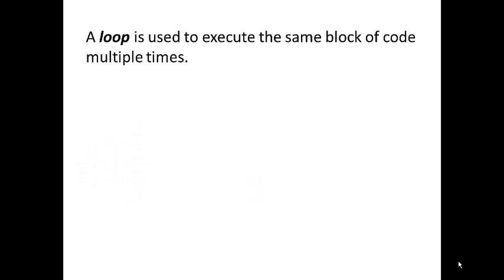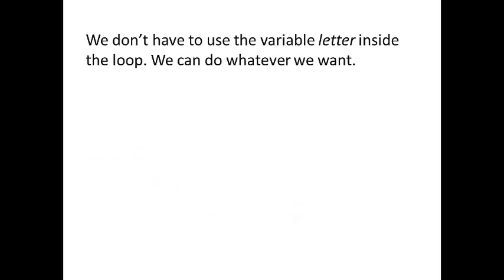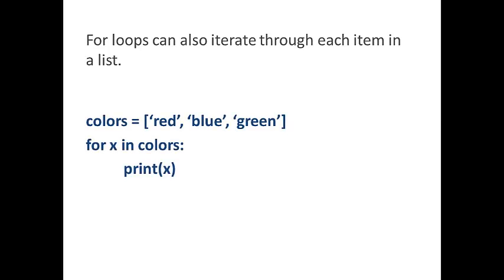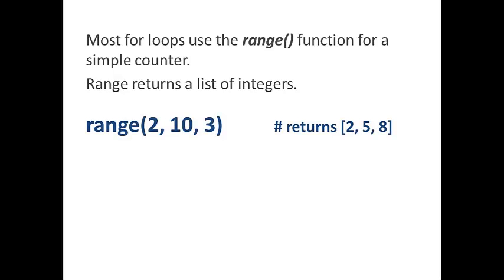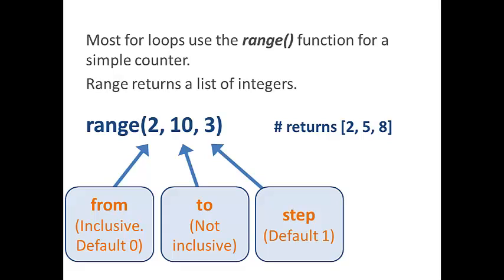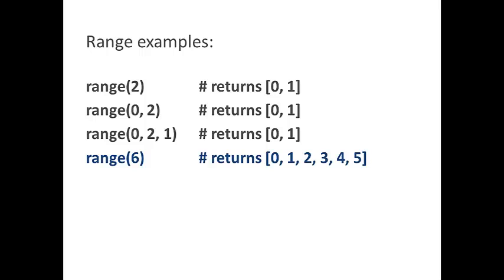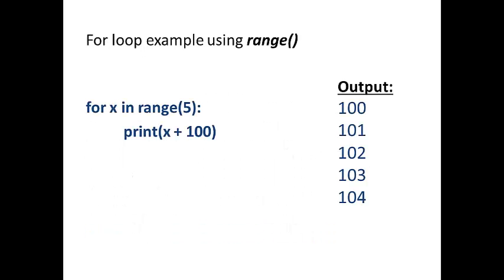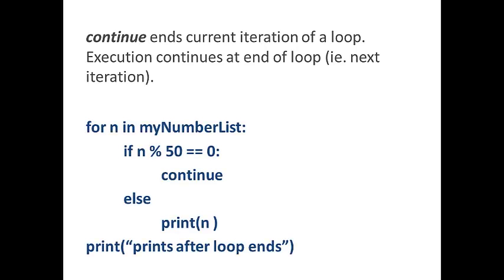Python: For Loops in Python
Tutorial on Python for loops, including the range, break and continue functions.